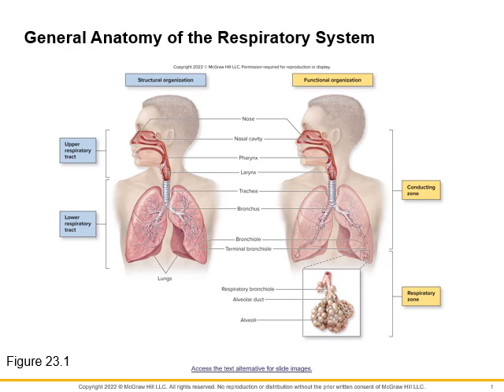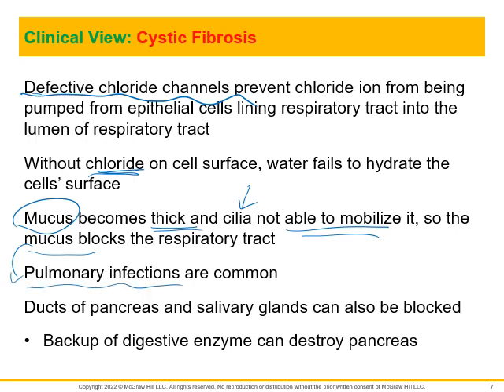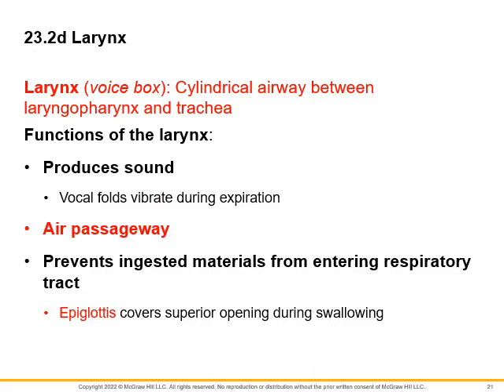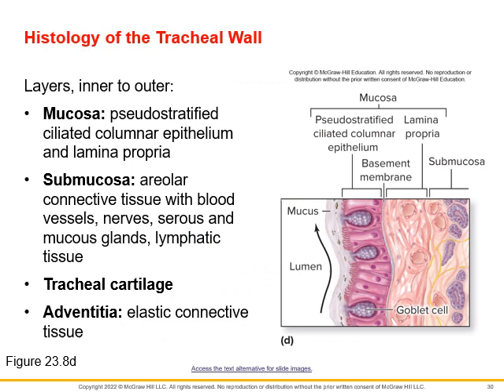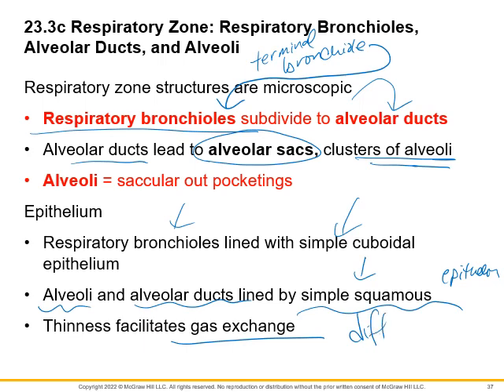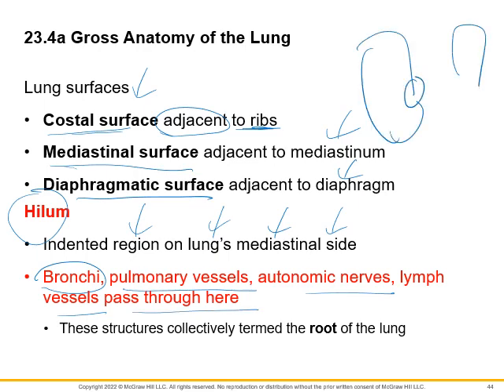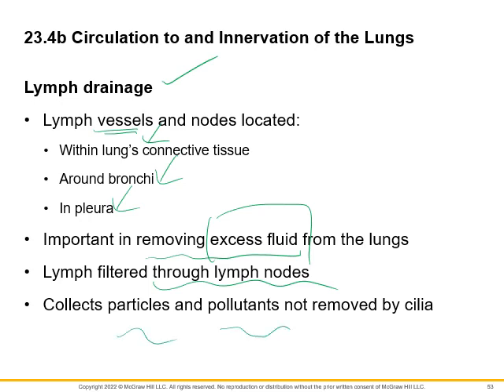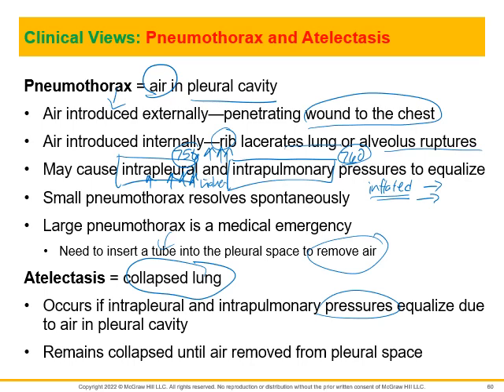Chapter 23 Part 1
Upper and lower respiratory structures, alveoli respiratory membrane, blood supply, pleural membranes